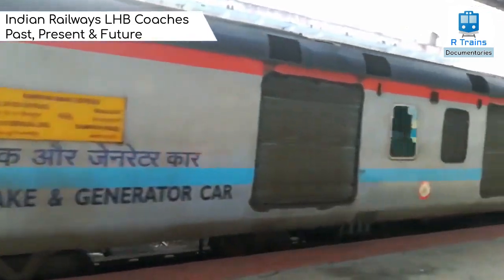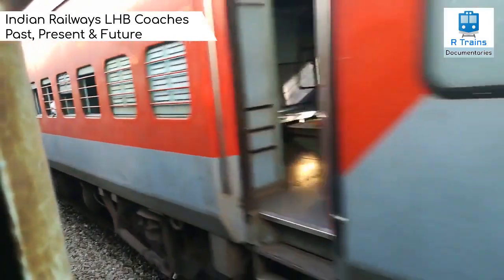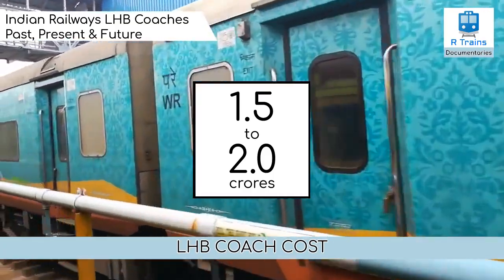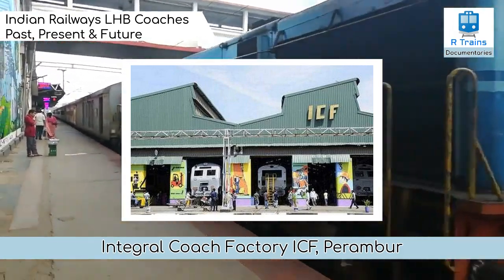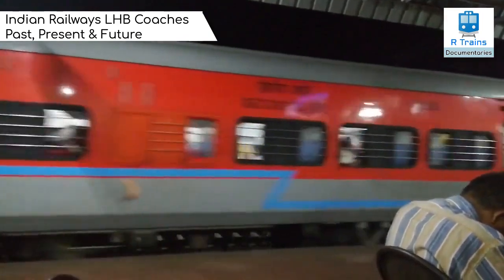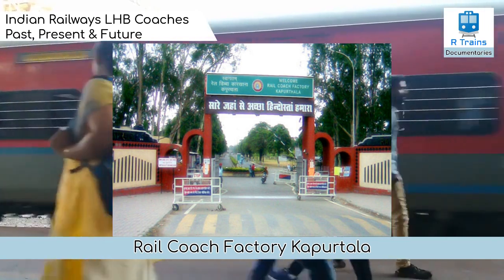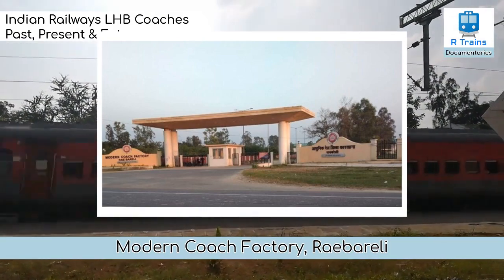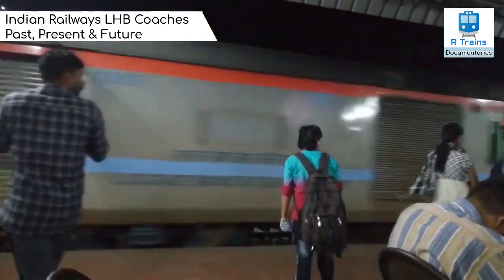Indian Railways LHB Coaches - Past, Present & Future | R Trains Documentary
Indian Railways is slowly upgrading all its coaches / racks from ICF to LHB. In few years LHB will be the only coaches on Indian trains. Over the years being a train enthusiast I have noticed railways upgrading to new equipment as it became available.

On this documentary we are going to explore how LHB coaches came to India, its current status and future plans. Please do watch till the end.

IndiaTVNews - Kapurtala Image